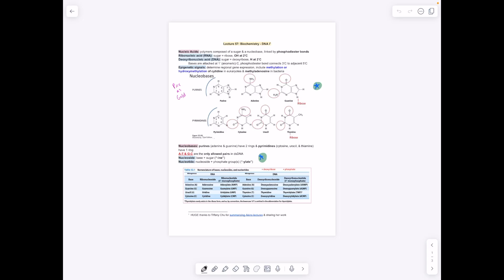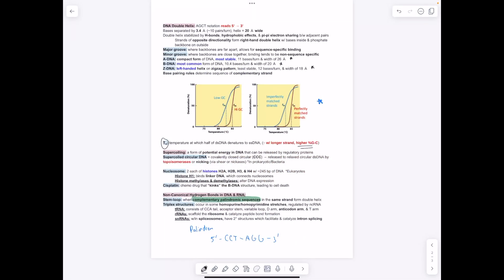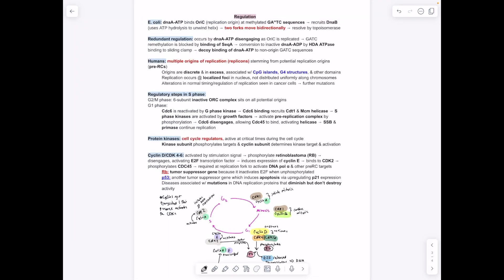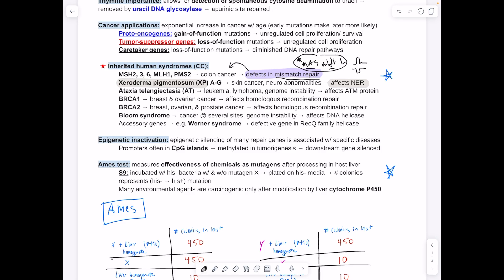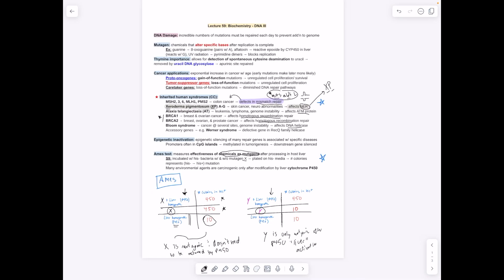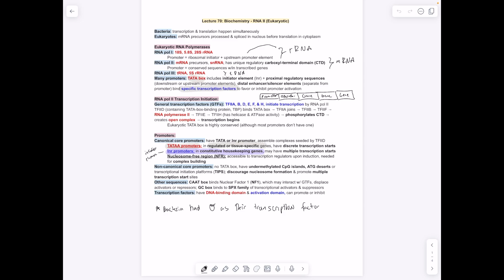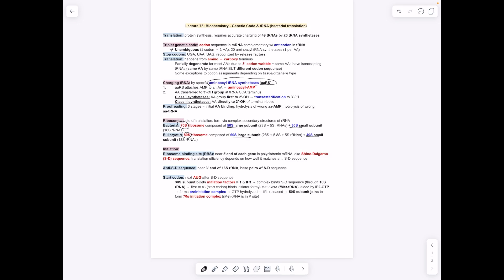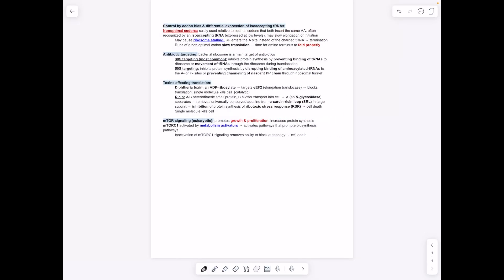Exam III Biochem Review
For personal use